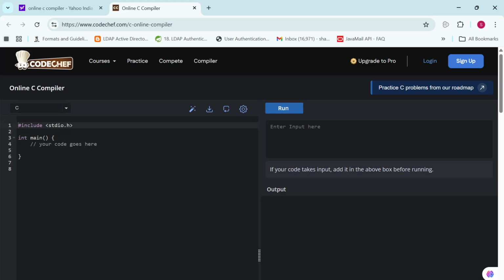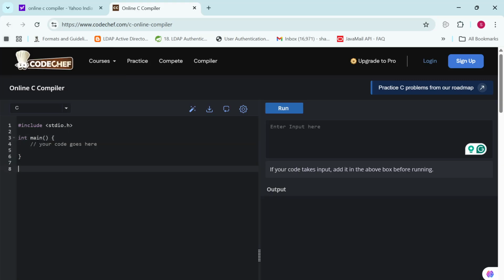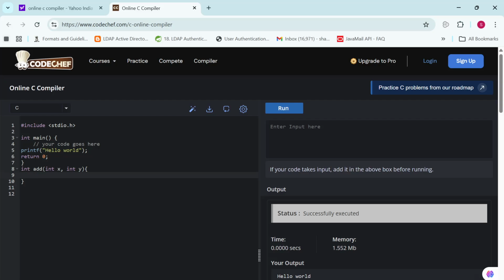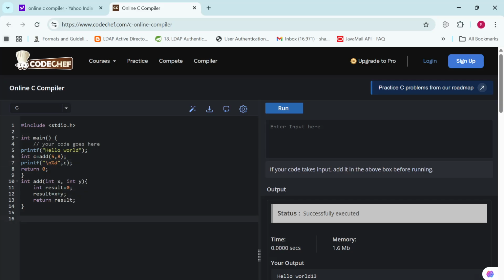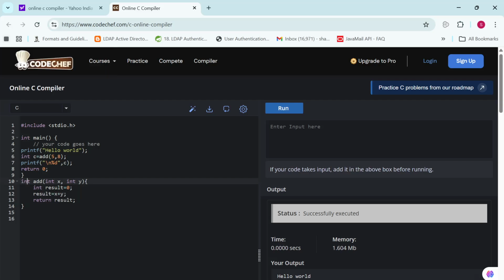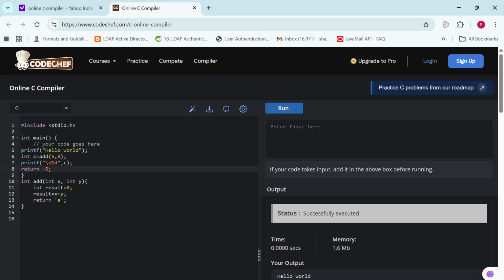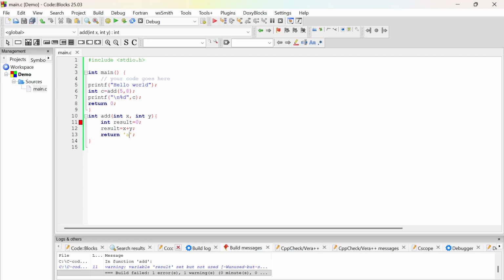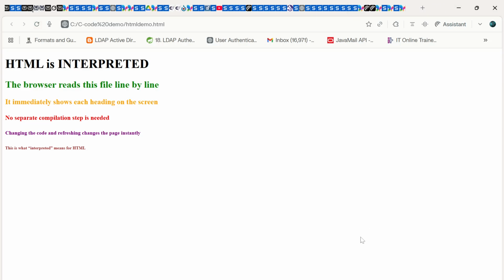Session 4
cloud based IDE and code blocks, glimpse of data type as data containers